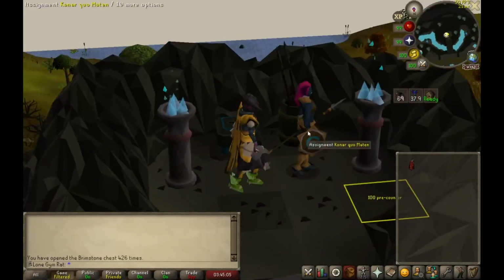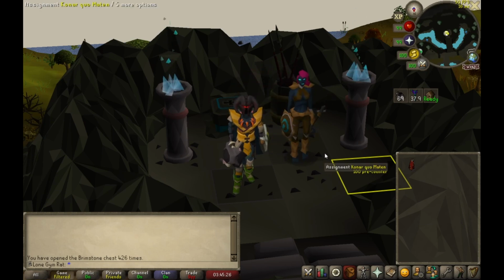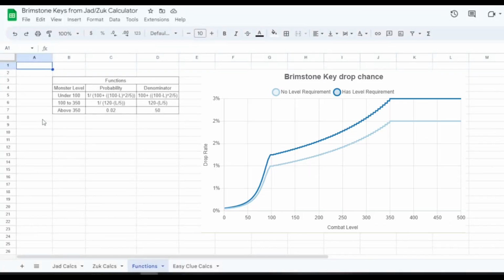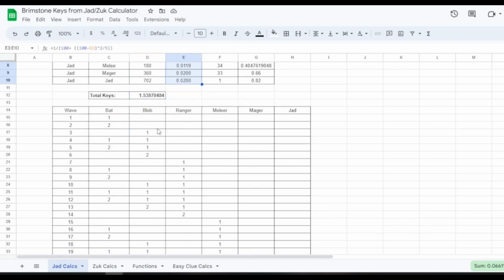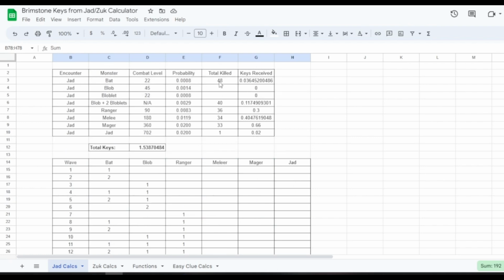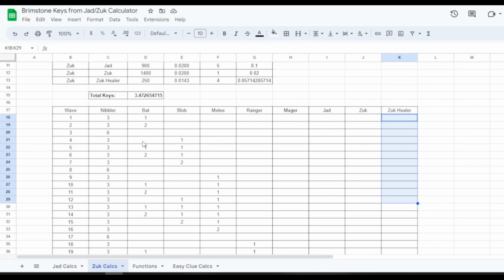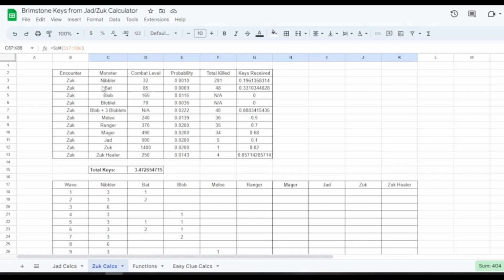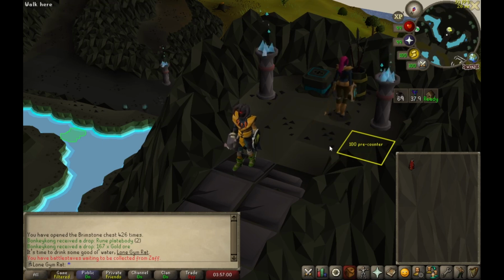What if Konar could Assign Jad & Zuk Task - OSRS Ramble 7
What if Konar could assign zuk/jad tasks, with my thoughts about how brimstone keys would work.